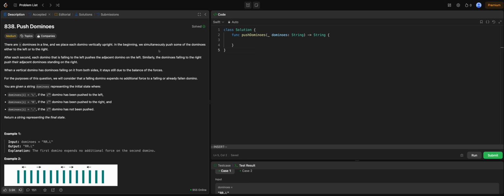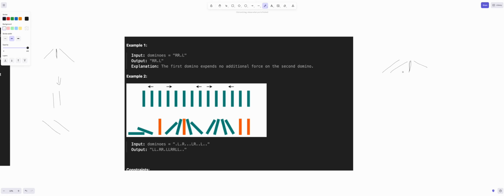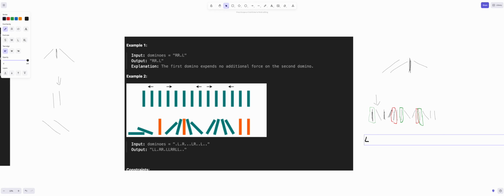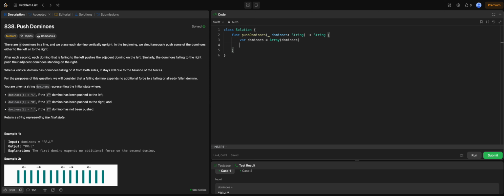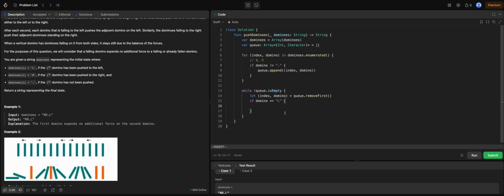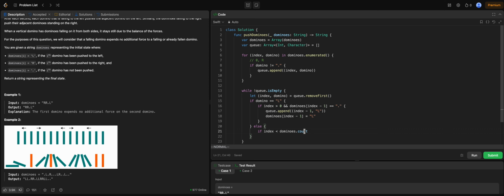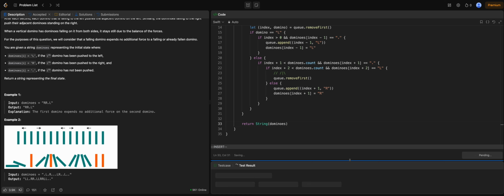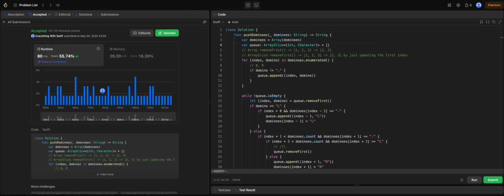Push Dominoes | Leetcode 838 - Swift